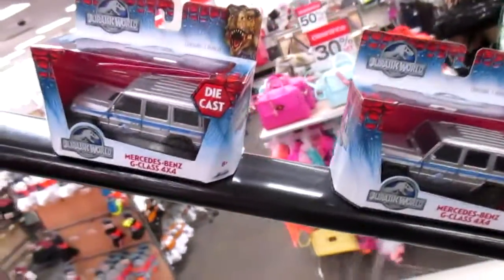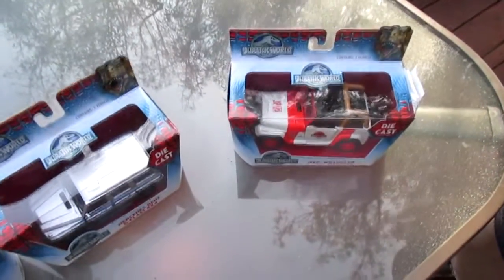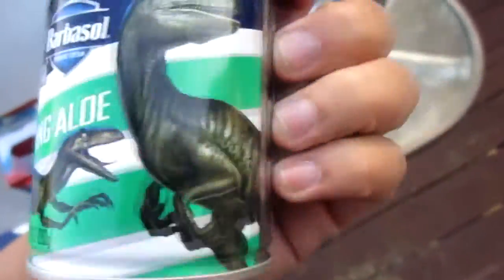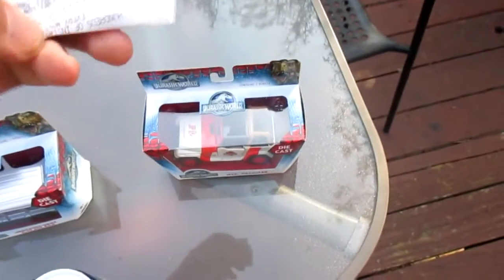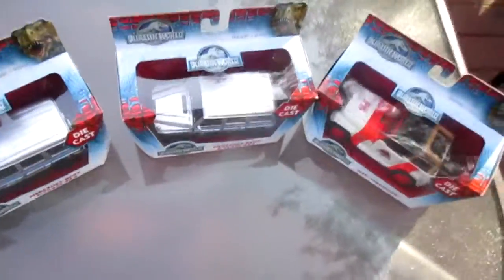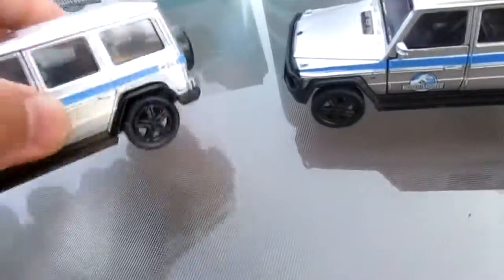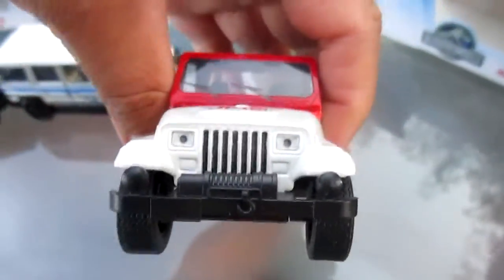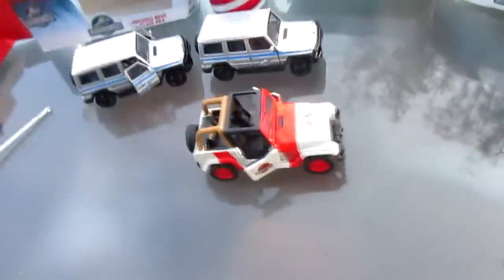Jurassic World Die Cast Jada Toys And Barbasol And Unboxing 5/18/15